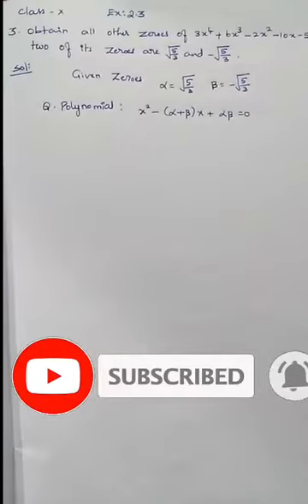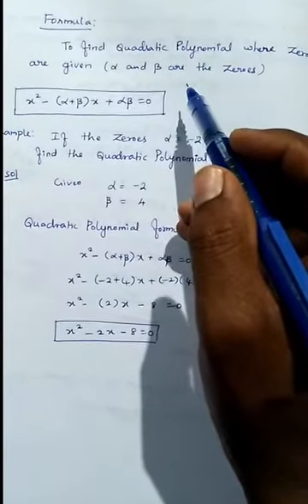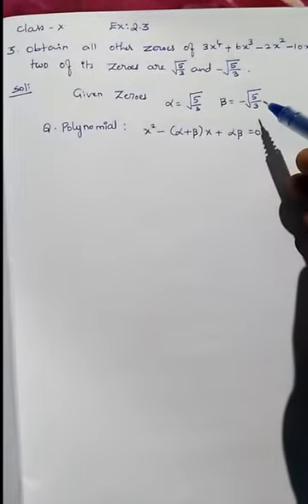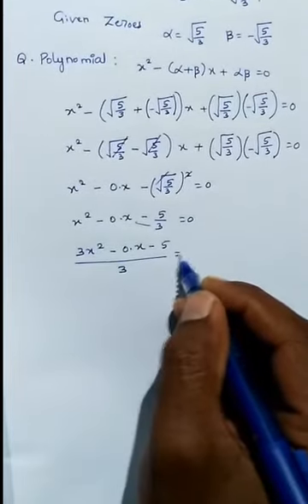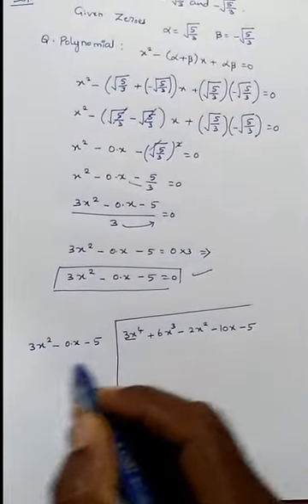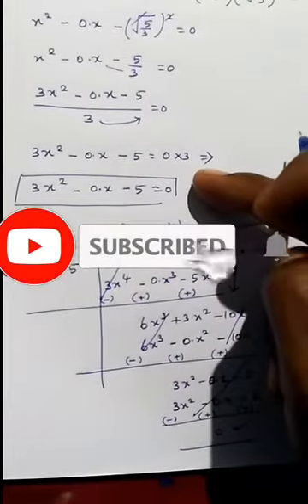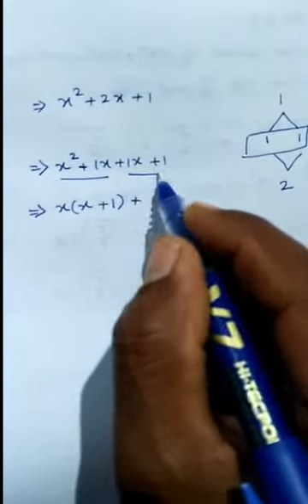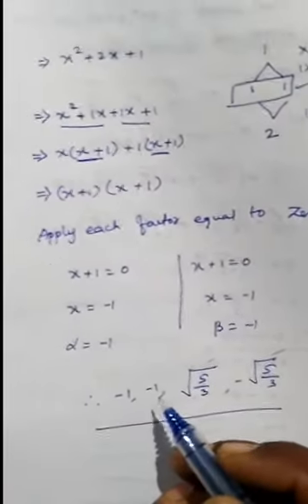CLASS X EX: 2.3 q.no 3. Obtain all the zeros of the polynomial who's two zeros are given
EX:2.3. 3. Finding other zeros when two zeros are given